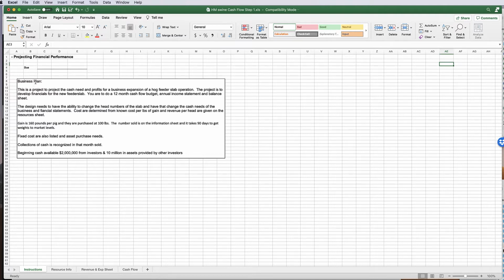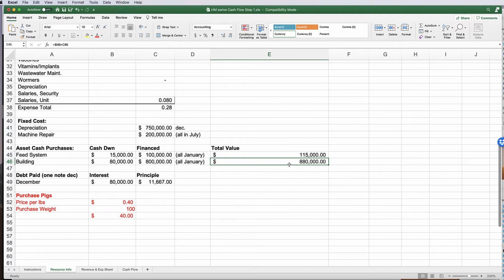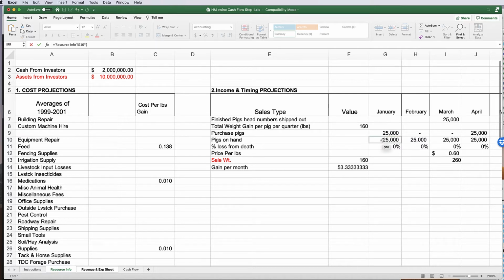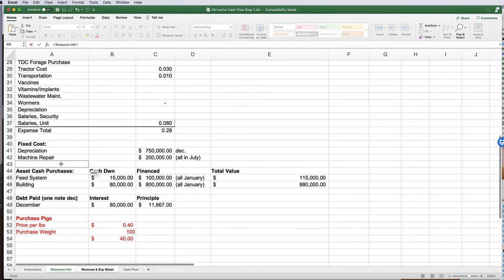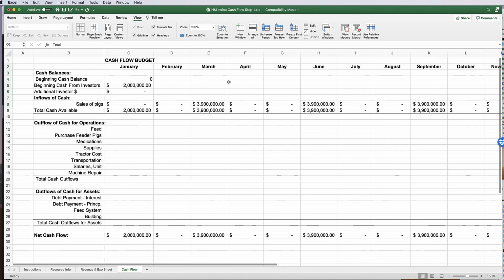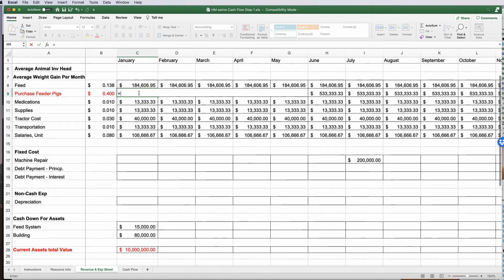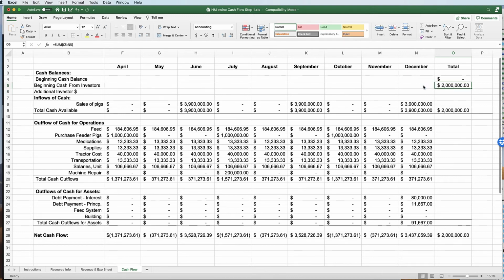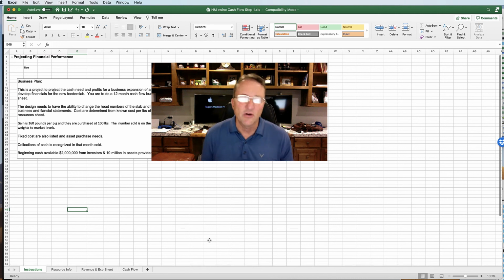CF intro how to video